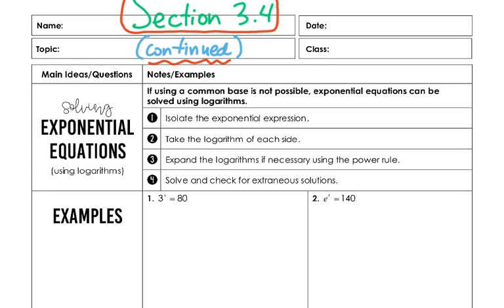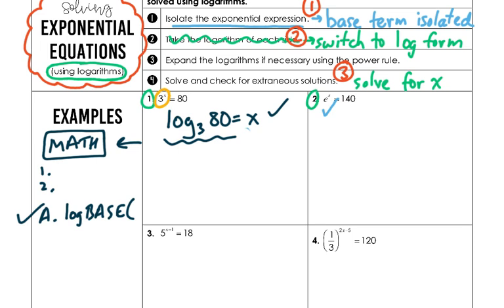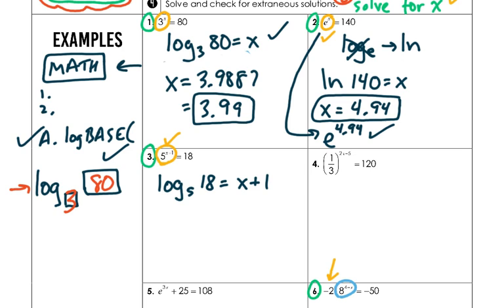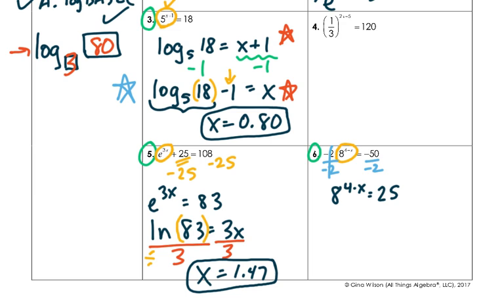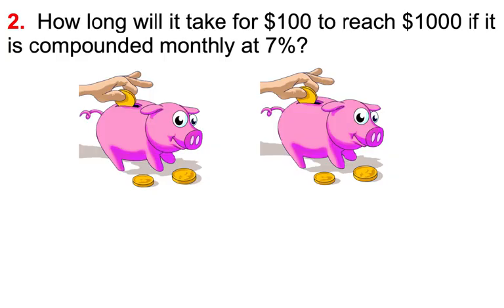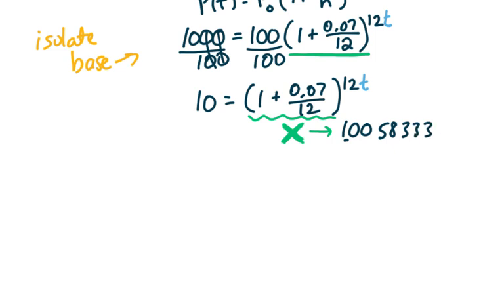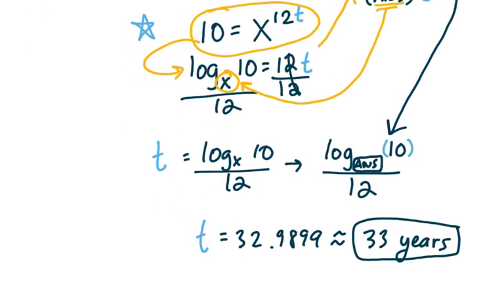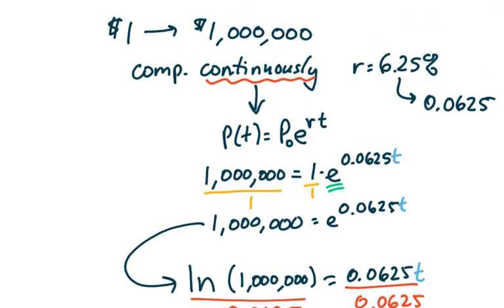Pre-Calculus - Solving Exponential Equations using Logarithms